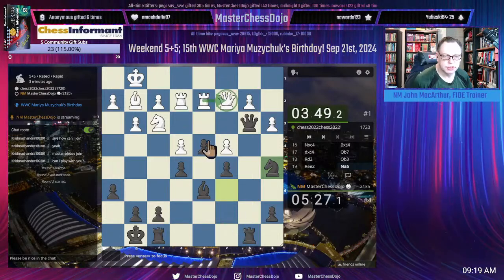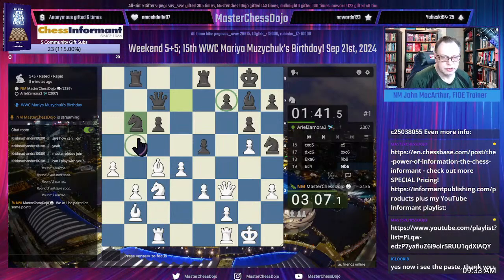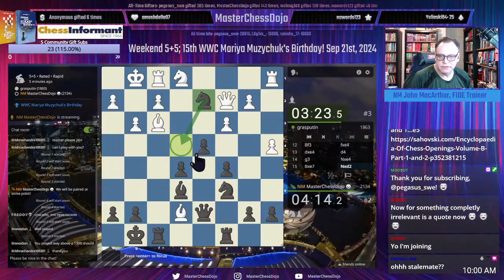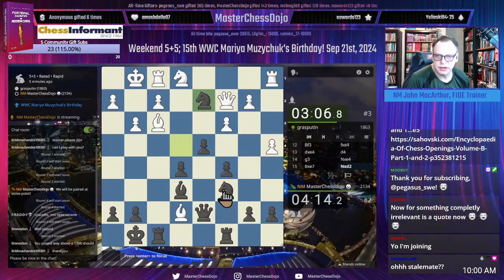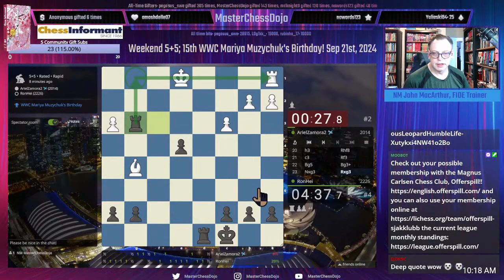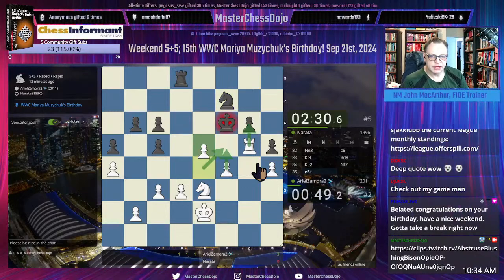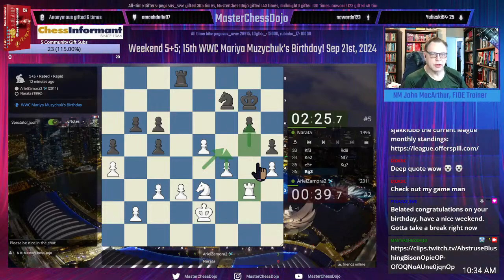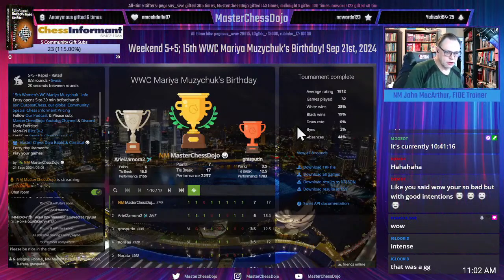Weekend 5+5; 15th WWC Mariya Muzychuk's Birthday! Sep 21st, 2024